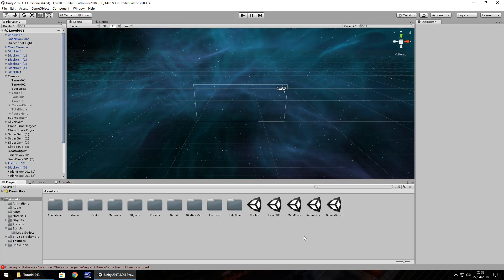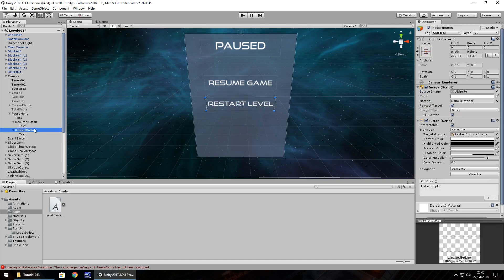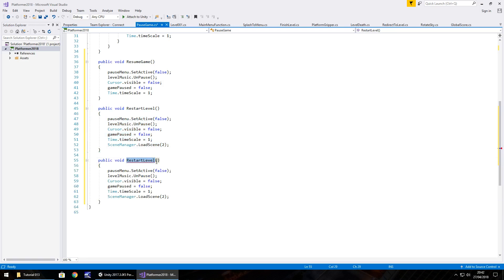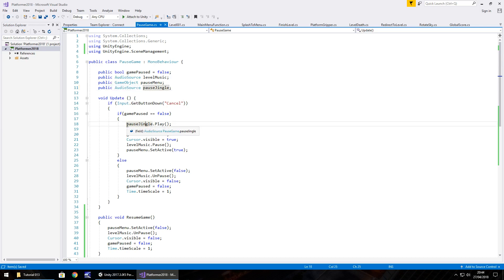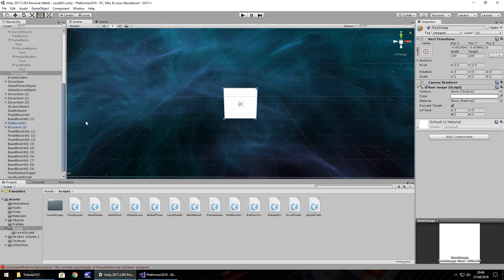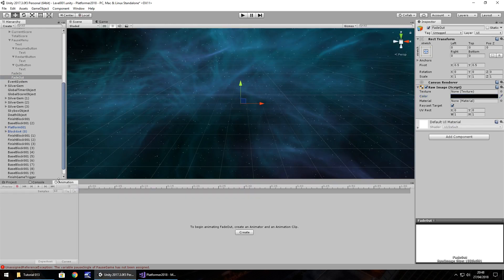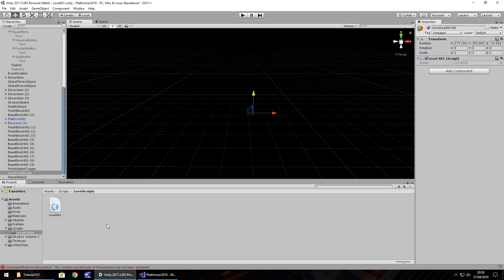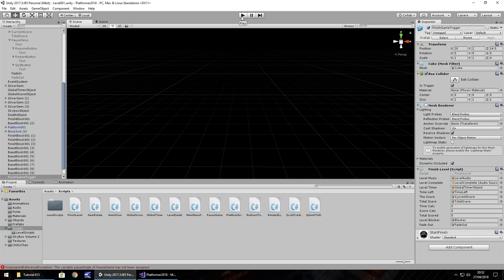HOW TO MAKE A 3D PLATFORM GAME IN UNITY - TUTORIAL #13 - PAUSE MENU & FADING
In this unity tutorial we add to our pause menu to make it functional and we create fade screens.

Who Is Jimmy Vegas?